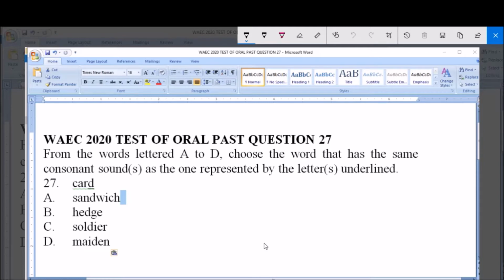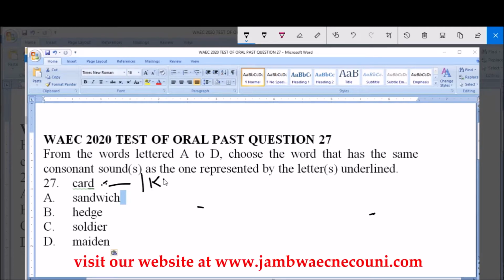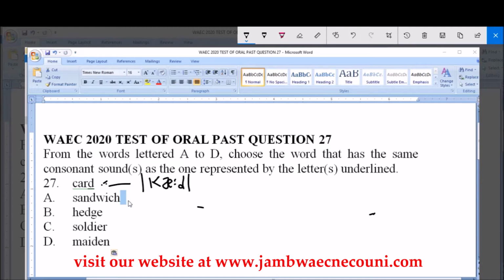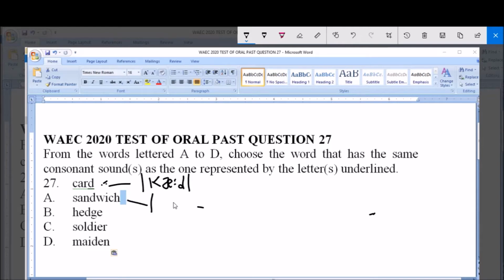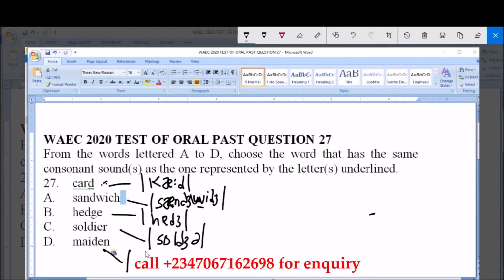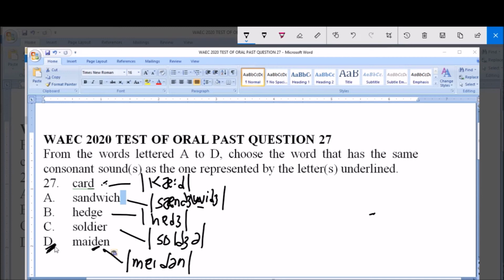WAEC 2020 ENGLISH TEST OF ORAL PAST QUESTION 26 CONSONANT SOUND